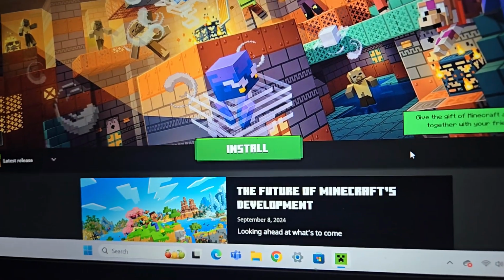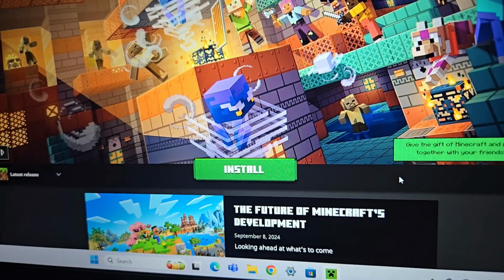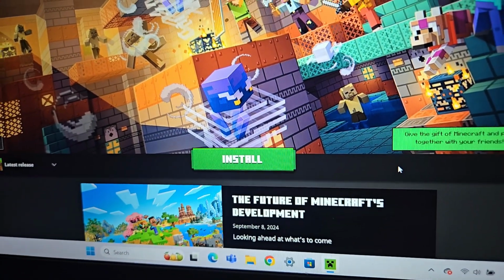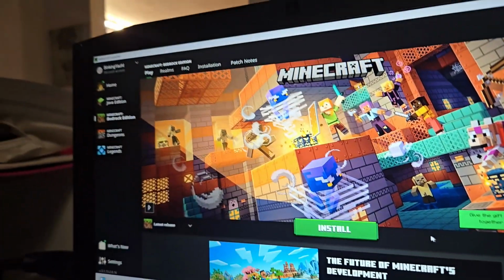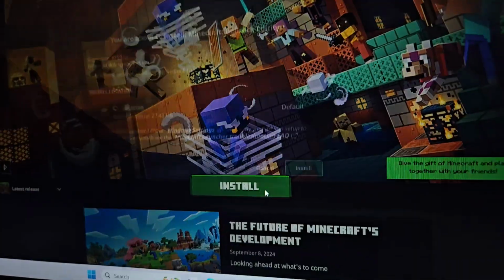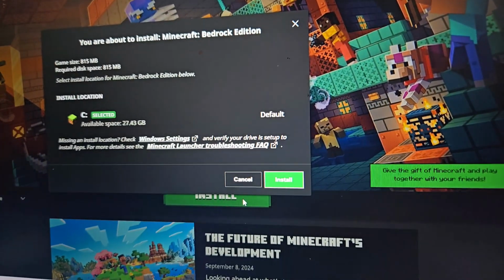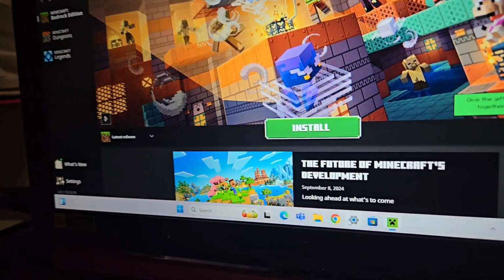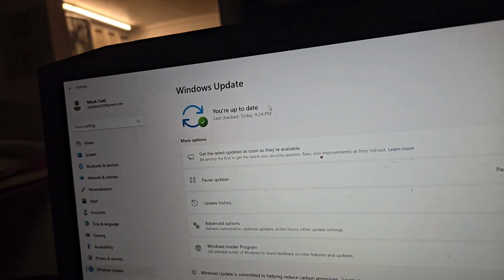Minecraft Windows"Waiting On Install" Launcher Error Tutorial Fix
In all seriousness, I've had this problem on TWO separate Windows laptops. Every time I've had this issue I've been able to fix it by updating windows as I tried to show in the video, or by simply restarting or shutting off my laptop and turning it on again.

I had to do quite a bit of research on this and eventually found a subreddit where someone had the same issue. So when I saw the waiting on install this time, I figured I'd make a video, but this time it didn't require an update. So when in doubt waiting on an install, check for Windows updates, update, restart.
LAST UPDATE POSTED IN COMMENTS * * *